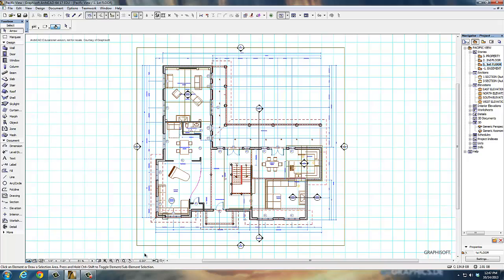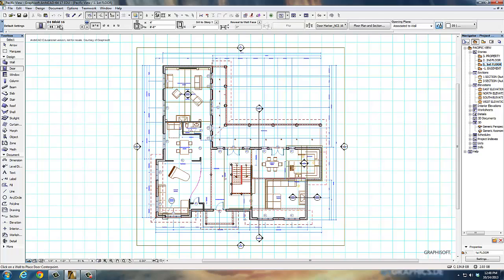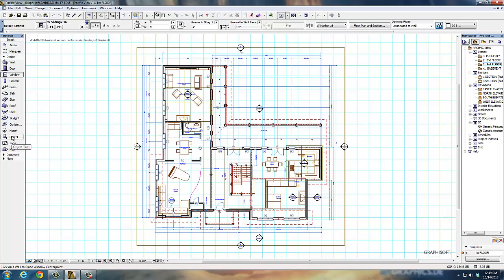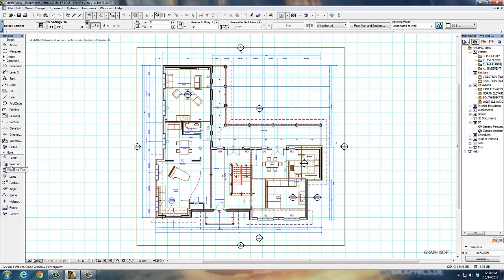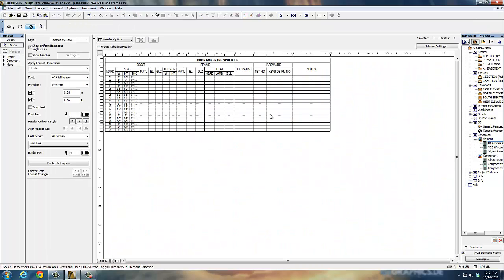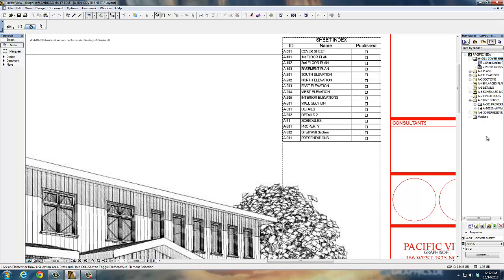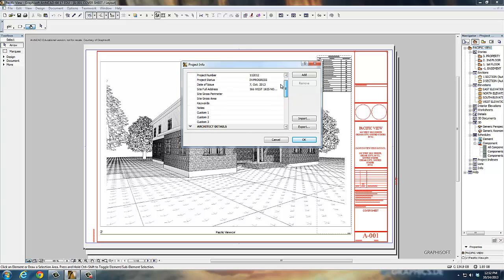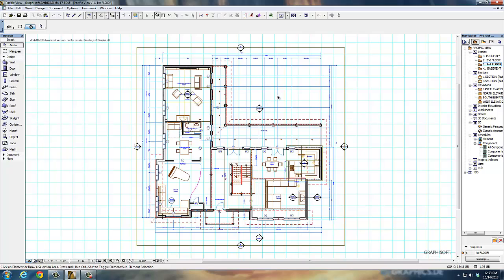ArchiCAD Video 1 - Interface introduction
Simple introduction to ArchiCAD software